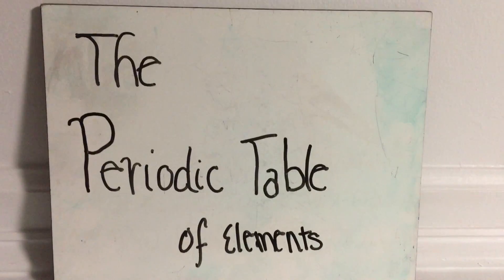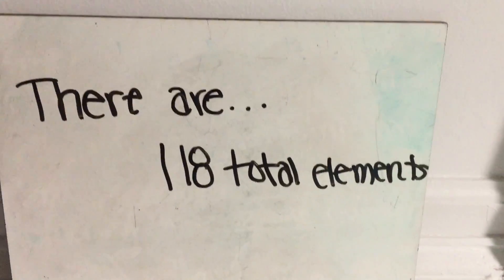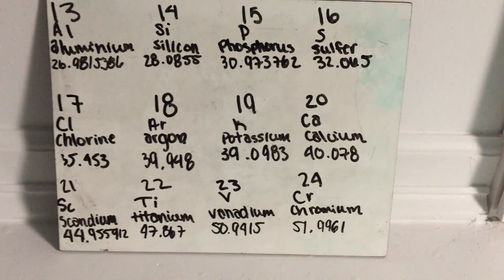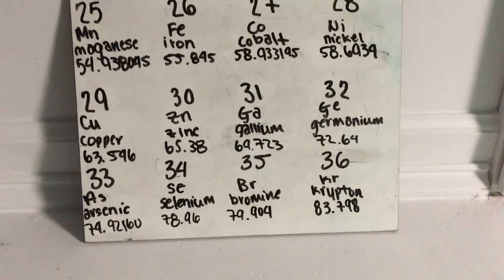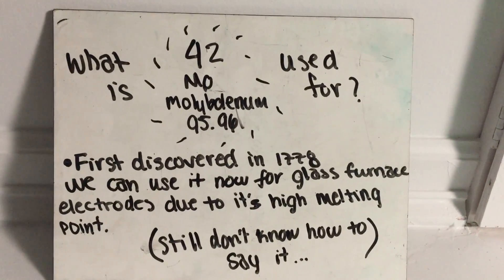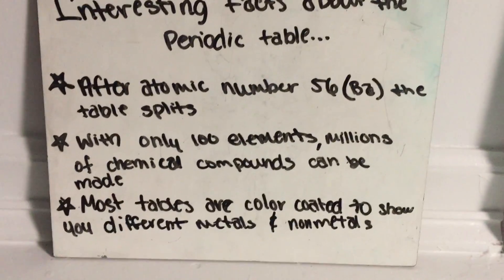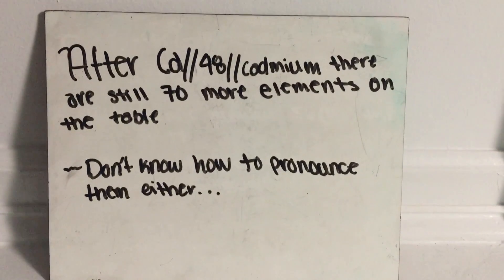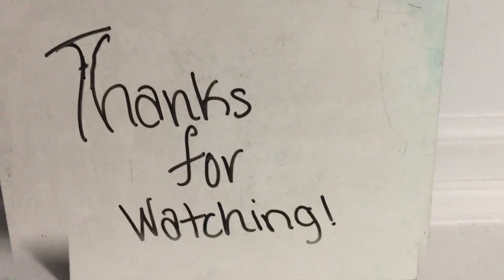Periodic Table Video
This video is about some of the elements on the periodic table. Learn some fun facts too!